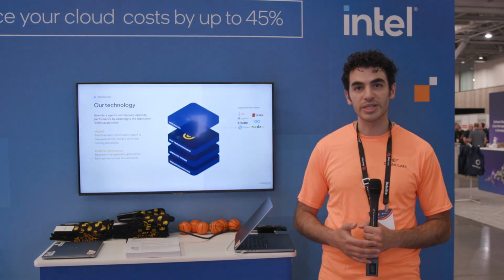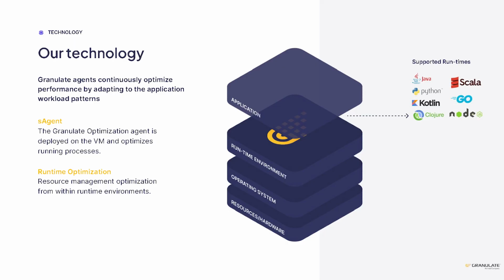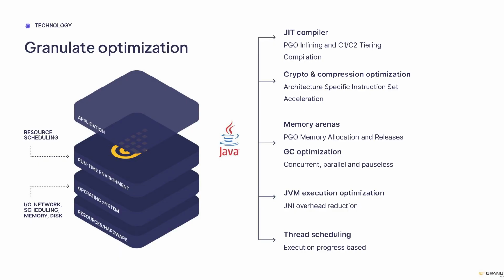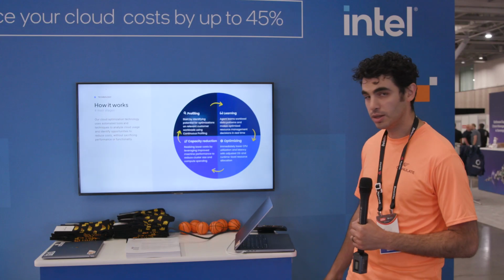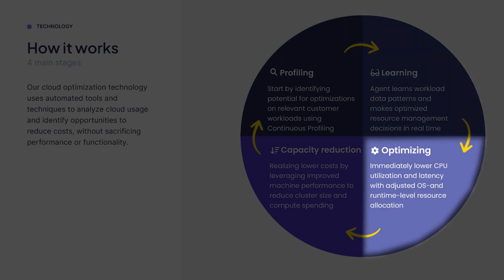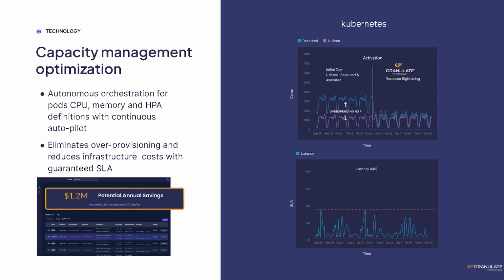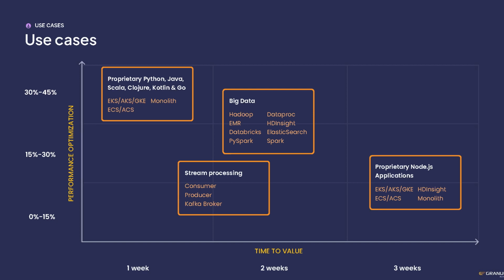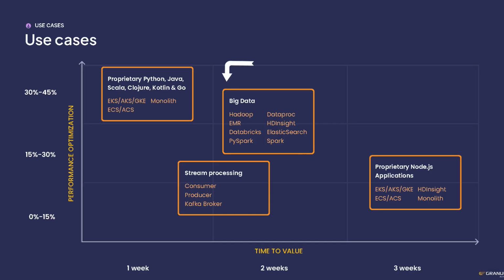Reduce Costs on Red Hat OpenShift with Granulate, an Intel Company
Granulate, an Intel company, improves performance and reduces cost by optimizing runtime resource management at the cloud scale. No code changes are required. It also provides a capacity management solution that will help cost-reduction while operating in Red Hat OpenShift.